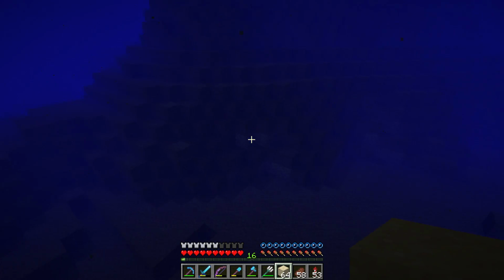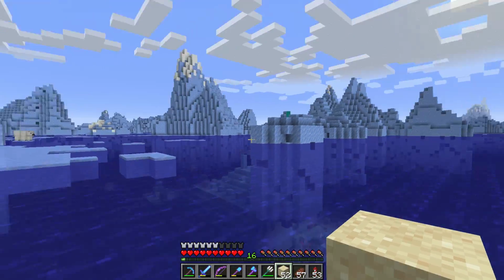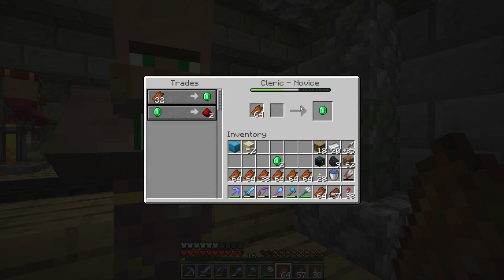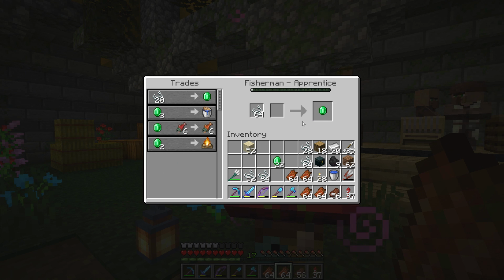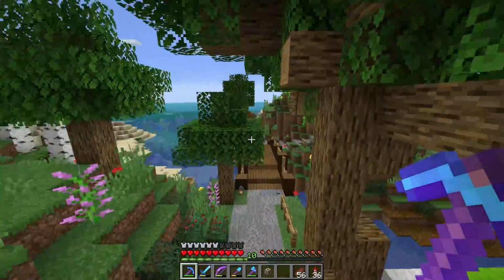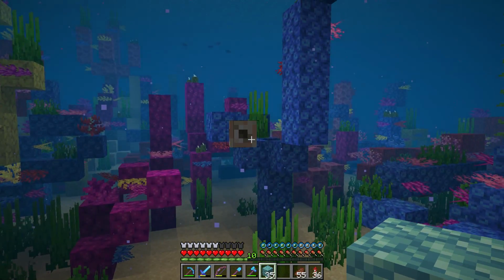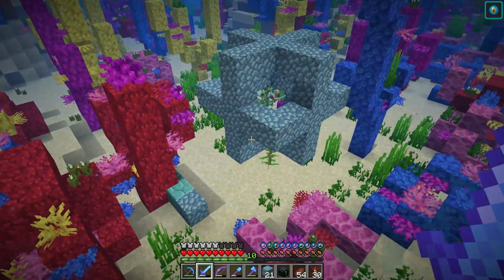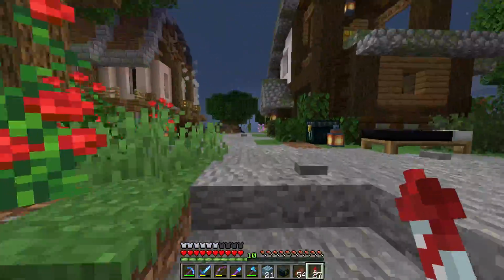How Does Conduit Work? | The Minecraft Guide - Minecraft 1.14.4 Lets Play Episode 86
Today's episode is a bit of a different one. In this episode of The Minecraft Guide we take a look at the conduit. We also start work on an Ocean Monument farm and get a brand new Mending tool! This episode features a Q&A Timelapse too!

If you see this comment "spalsh"